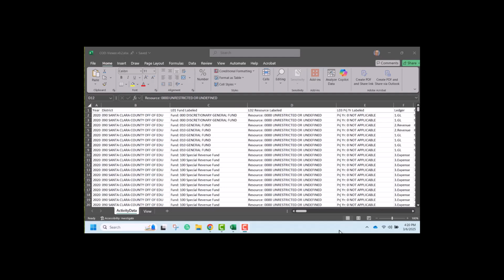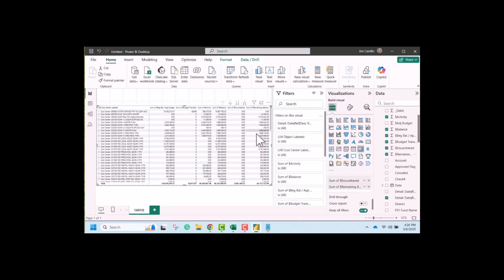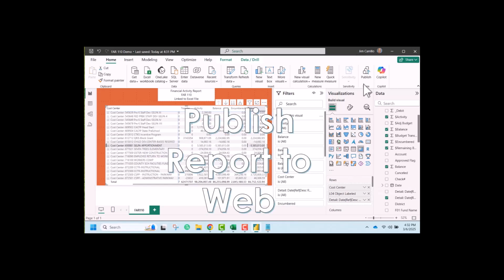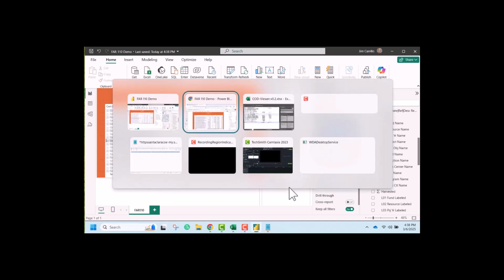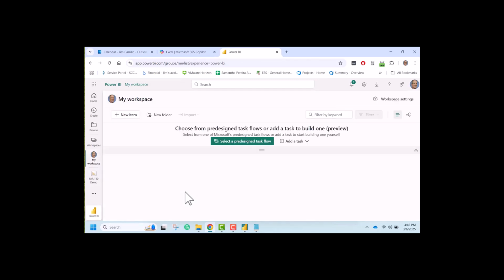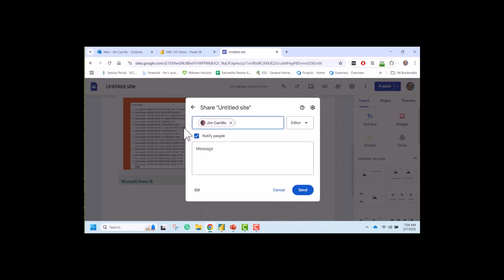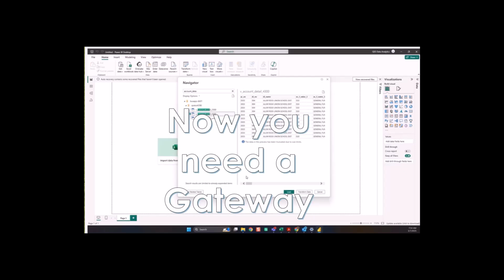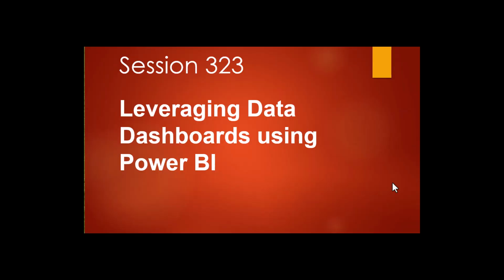Power BI Leveraging Data Dashboards